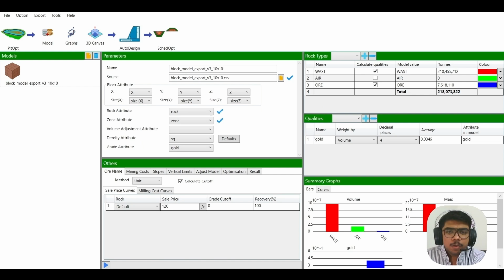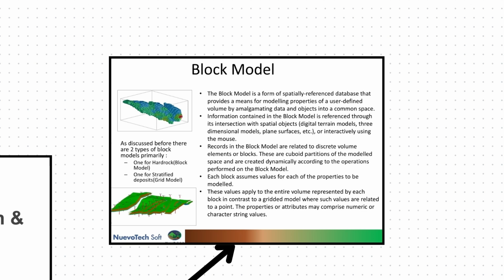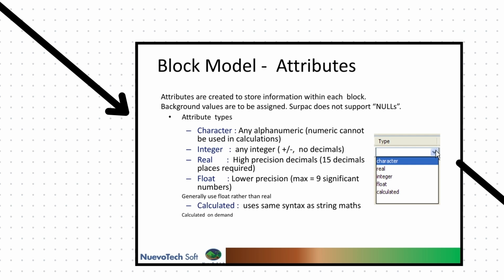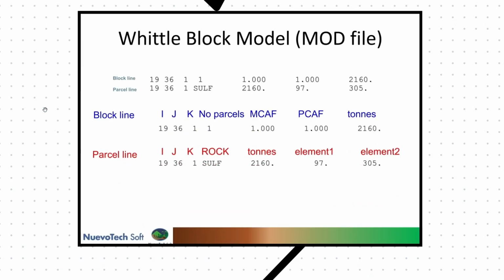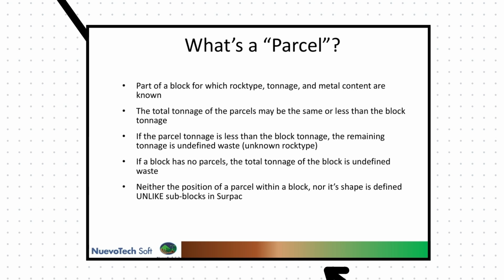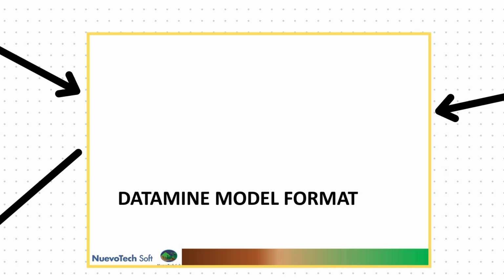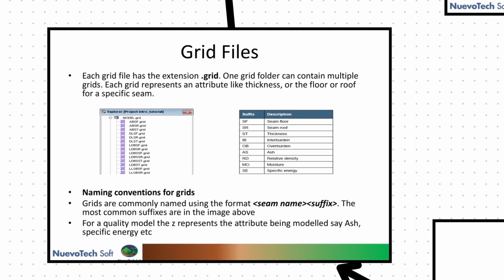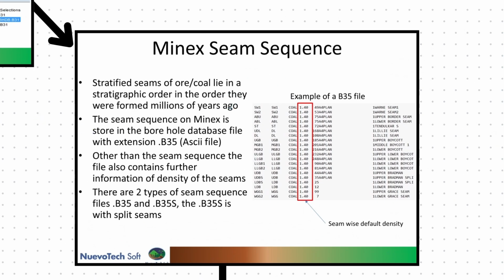How Block Models Power Every Mine | Surpac, Whittle, Minex, Datamine, MineOpt Explained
In this video, we explore the foundation of strategic mine planning—block models—and how different mining software handles them. Whether you're a geologist, mining engineer, or planner, this session gives you both theory and practical insight.

What You’ll Learn in the Theory Section:

✅ What are block models and grid models
✅ Tools used in hard rock (Surpac, Vulcan, Datamine) vs. stratified deposits (Minex, Minescape)
✅ Surpac block model structure (.mdl), attributes, and super-blocking
✅ Flat file (CSV) and Whittle MOD + PAR formats
✅ Whittle parcel concept vs Surpac sub-blocks
✅ Datamine block model file system (.dm) and precision handling
✅ Grid model concepts in Minex (triangle, grids, .B31/.B35 files)
✅ Minescape file exports for scheduling tools like MineOpt

Practical Walkthrough in MineOpt (Gold Deposit Example):

▶ Importing a Surpac-exported CSV block model
▶ Visualizing block models in 3D PitOpt canvas
▶ Color coding by grade and adjusting cut-off
▶ Ore vs. Waste toggle view
▶ Section view generation and zone-based reporting
▶ Quick pit shell generation using LG algorithm

This video connects block model concepts with real mine planning software, showing how tools like Surpac, Whittle, and Minex prepare data, and how MineOpt can then be used for quick decision-making.

Speaker: Prakalp Binzade – Mining Consultant at NuevoTechSoft
Purpose: Educational + Real Software Workflow Demonstration